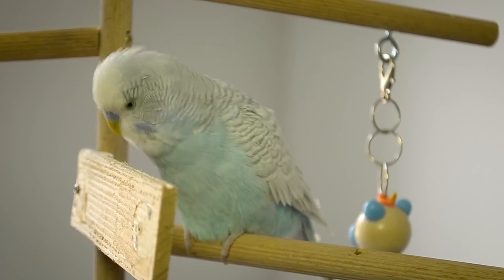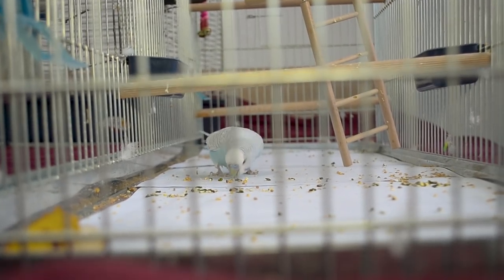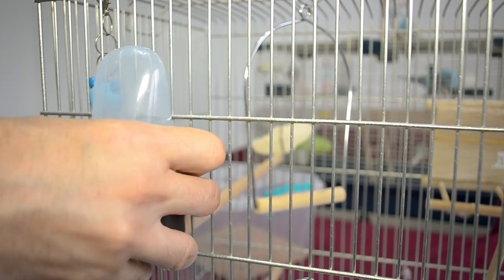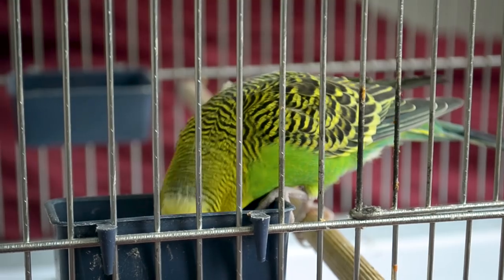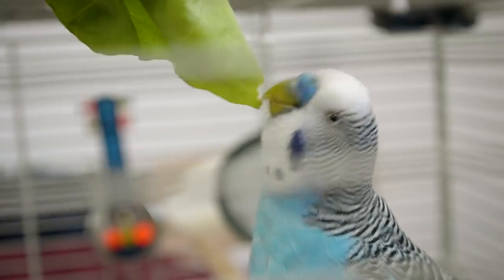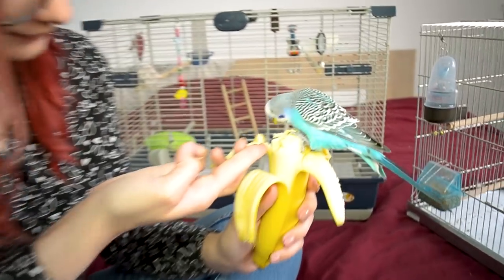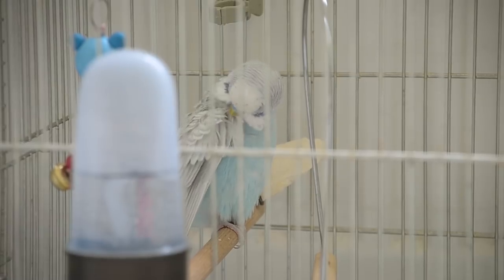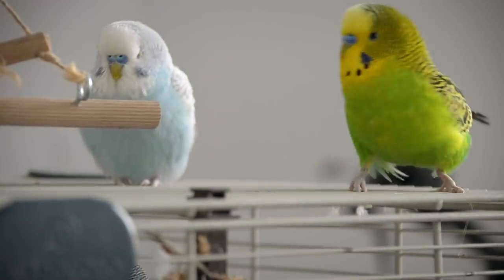Food mistakes with birds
Here are some common big mistakes some inexperienced bird owners can and have made.
▶We've got new Budgie T-shirts!

Budgie Millet
Budgie Bath
Budgie Toys
We are here bringing you all you need to know when it comes to proper Budgie or Parakeet care! The budgerigar is a surprisingly interesting and complex creature with an interesting history. Anyone willing to learn about these little birds and their care should be able to bring one home and have several years of companionship with their new pet. We are dedicated to showing the world the joys of keeping healthy Budgies or Parakeets.

Budgie App:
for any questions or inquiries.